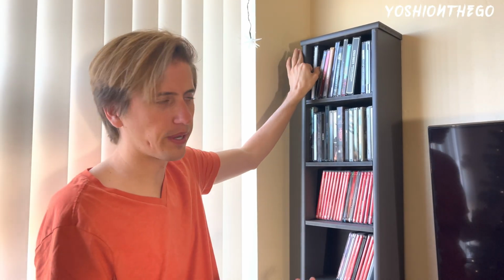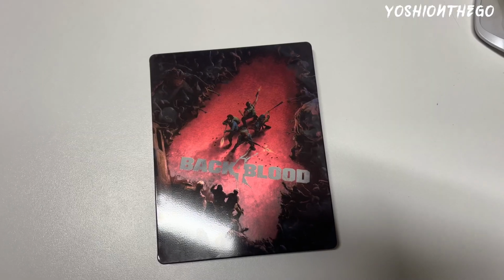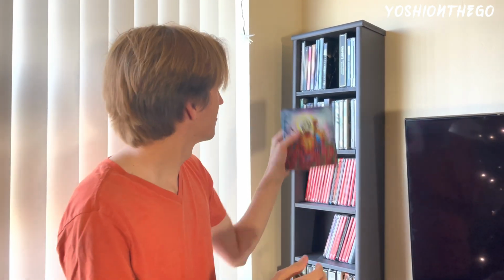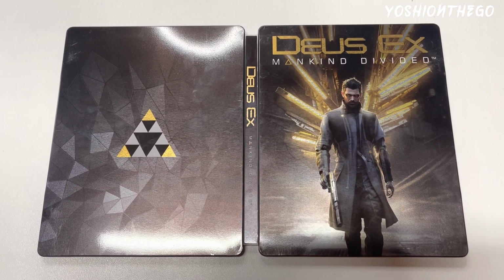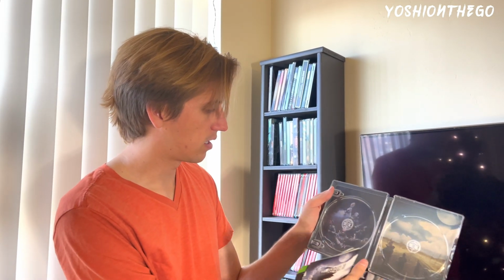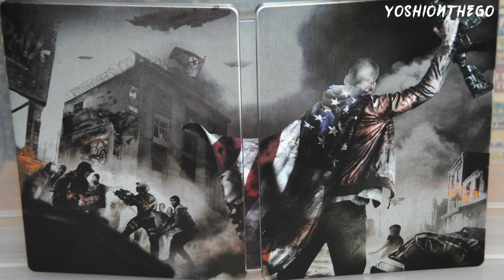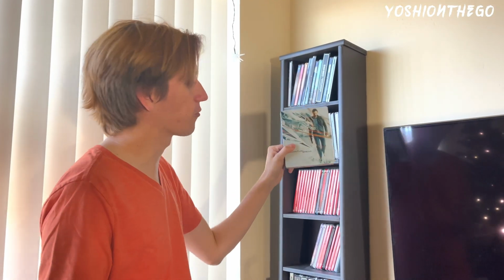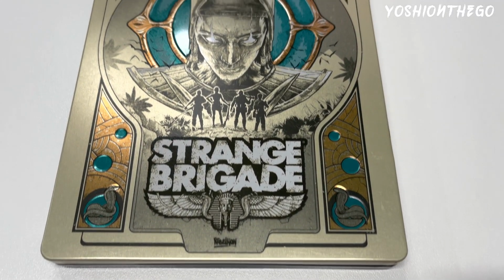Xbox Steelbook Collection